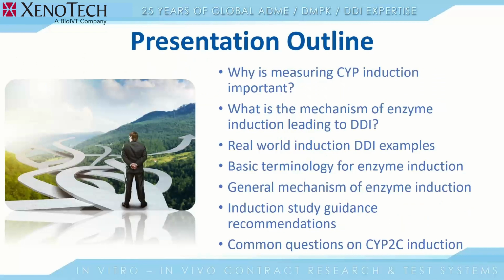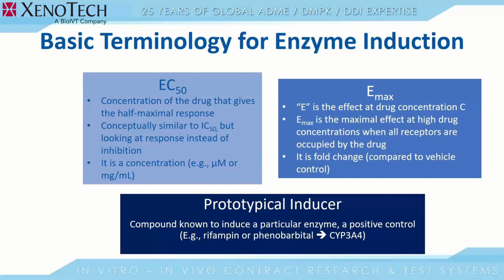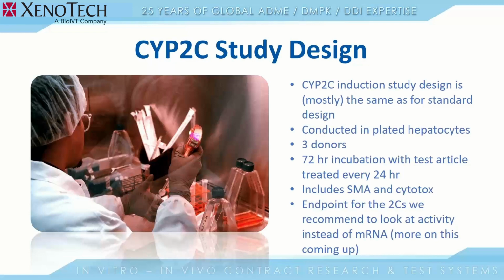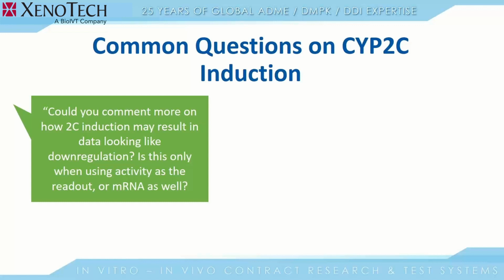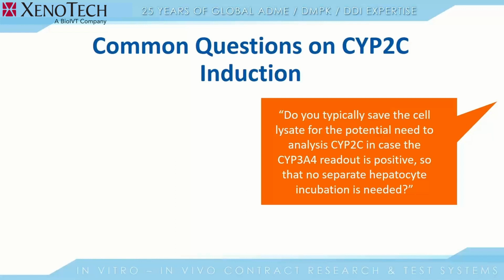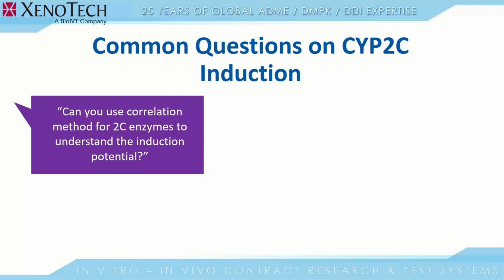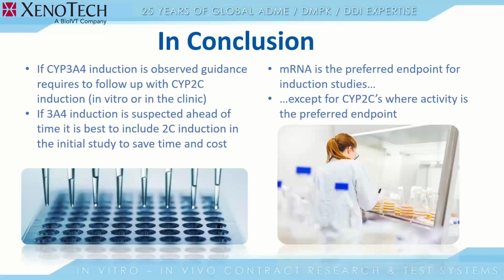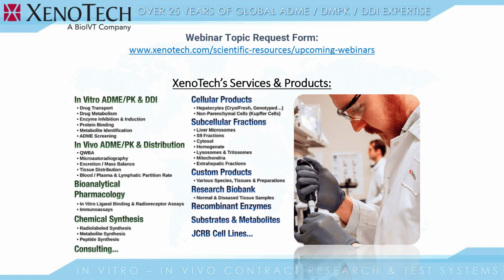2C or Not 2C: CYP2C Induction Studies for Successful Preclinical Risk Assessment (Webinar)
Originally aired: March 2021
Webinar Presenters: Becky Campbell, Principal Scientist in Program Oversight, and Andrew G. Taylor, Ph.D., Technical Support Manager for Services

Abstract
As a part of IND-enabling preclinical drug development studies companies are required to meet regulatory expectations to evaluate the induction potential of their compound for the cytochrome P450 CYP enzymes CYP1A2, 2B6, 2C8, 2C19 and 3A4. While only CYP1A2, 2B6 and 3A4 must be assessed in the initial induction panel, any observed induction of CYP3A4 requires further investigation of induction potential for enzymes in the CYP2C family due to shared activation by the PXR nuclear receptor pathway. This webinar will focus on CYP2C induction and will emphasize when to include CYP2C induction in a study, how to design the study to generate meaningful data and meet the regulatory requirements, what endpoints to measure, and how to interpret results.

Keypoints covered in this webinar include:
- Enzyme Induction studies in DDI risk prediction
- Crosstalk and other mechanistic considerations
- Conditions that warrant 2C investigation
- Regulatory expectations for induction data
- Standard CYP2C induction assay design
  - Positive controls
  - Appropriate test systems
  - Endpoints (mRNA versus activity)
- Efficient planning to anticipate CYP2C inclusion
- Possibility of metabolites masking induction when looking at activity as an endpoint
- How to interpret results

About the Presenters:

Becky Campbell, B.S. Principal Scientist in Program Oversight
Rebecca Campbell joined XenoTech in 2001. Prior to joining XenoTech, she obtained her Bachelor of Science in Biology from the University of Central Missouri and studied toxicology and pharmaceutical sciences at the University of Missouri-Kansas City School of Pharmacy. Rebecca has extensive experience in in vitro CYP induction studies, regulatory compliance, and project management. As a Principal Scientist in Scientific Operations, she is responsible for the conduct and oversight of the nonclinical, drug interaction-related contract studies in the Program Oversight Department of XenoTech’s Scientific Division.

Andrew G. Taylor, Ph.D., Manager, Technical Support for Services
Dr. Andrew G. Taylor received his Ph.D. from University of California San Diego, Scripps Institution of Oceanography. He joined XenoTech as a research scientist in 2017, serving as a Study Director in nonclinical drug interaction contract studies compliance with Good Laboratory in Practices (GLP), OECD Principles of GLP, &/or Japan MOHW GLP Standards and specializing in drug transport and drug metabolism studies. He became the Technical Support Manager for services in 2020 and provides valuable guidance to ensure research needs are being met.